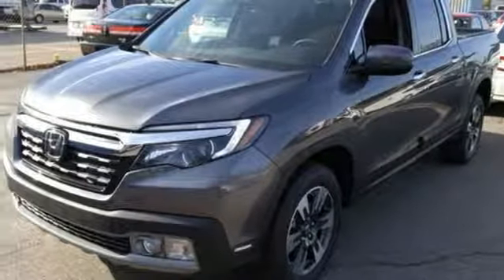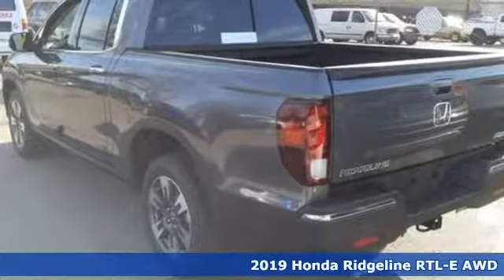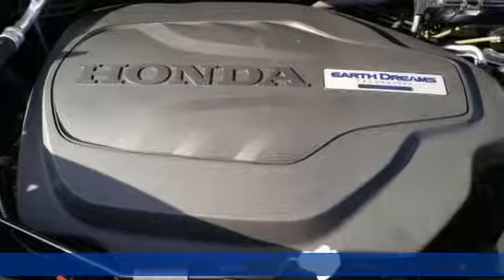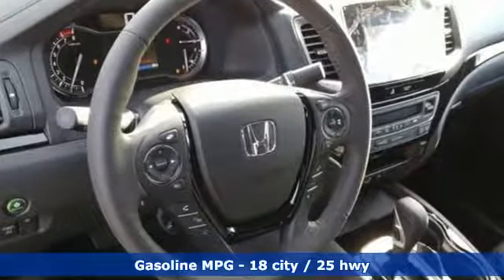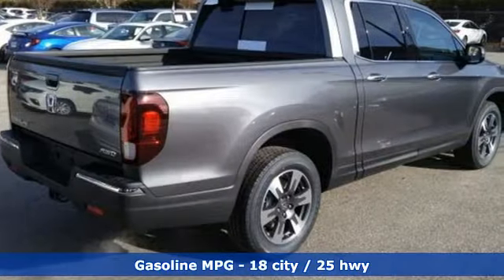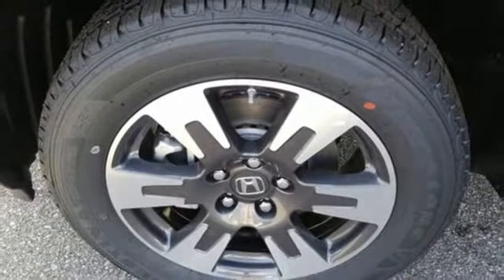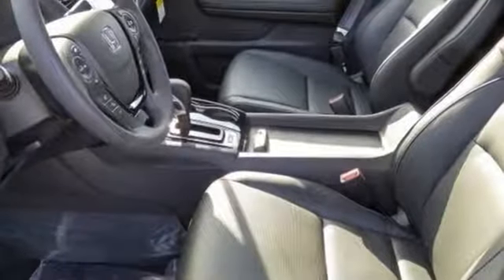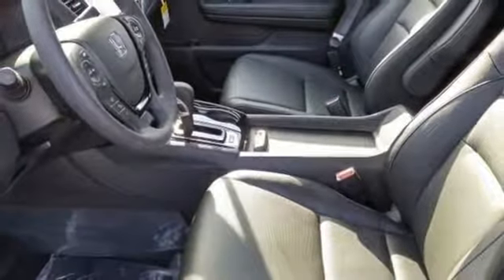New 2019 Honda Ridgeline Virginia Beach VA Norfolk, VA #2190631 - SOLD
Year: 2019
Make: Honda
Model: Ridgeline
Trim: RTL-E
Engine: 3.5L V6 SOHC i-VTEC 24V
Transmission: 6-Speed Automatic
Color: Gray
Interior: Gray
Stock #: 2190631
VIN: 5FPYK3F76KB026066

Address:
3516 Virginia Beach Blvd